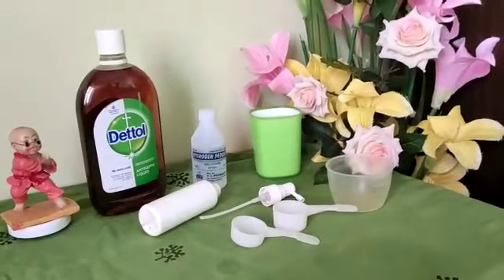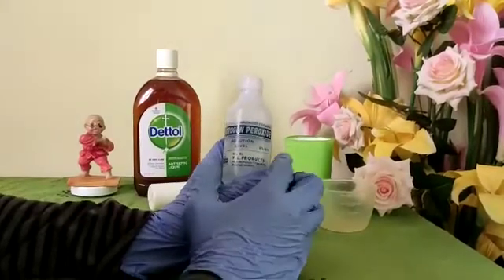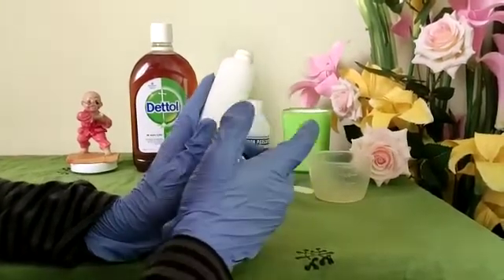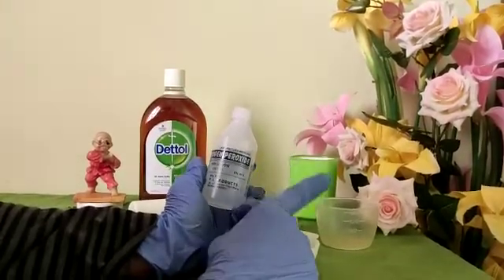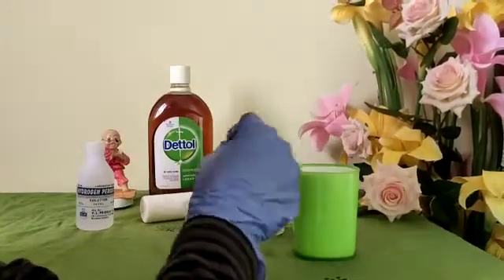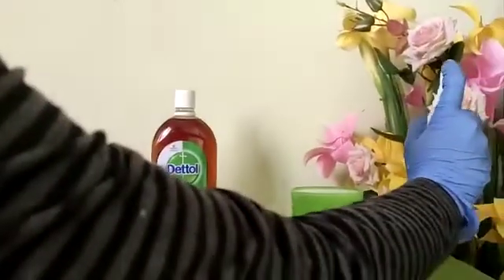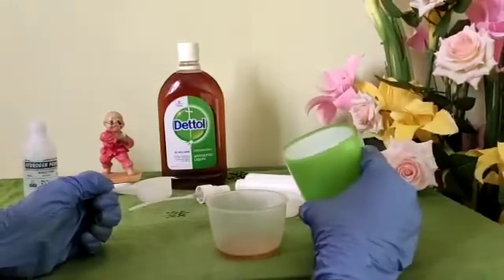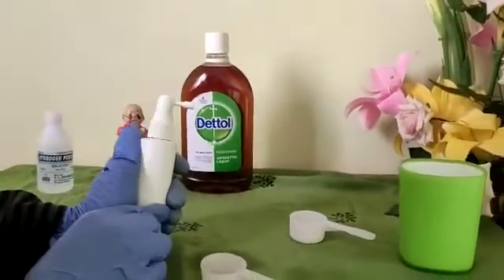How to make Disinfectant Spray at home using Hydrogen Peroxide or Dettol Step by Step processOMRICON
Step by step process of how to make Disinfectant spray using Dettol or Hydrogen peroxide at home. To Prepare Disinfectant spray we need Dettol, Hydrogen peroxide, measuring cup, spray bottle and fresh drinking water.
Method 1:
Products: Hydrogen Peroxide, Fresh drinking water, Spray bottle and measuring cup
For 3% Hydrogen peroxide 1 spoon, add 4 spoon of fresh drinking water
For 6% Hydrogen peroxide 1 spoon, add 8 spoon of fresh drinking water
 Process:
 1. Take 1 spoon  Hydrogen peroxide in measuring cup
 2. Add fresh drinking water and mix it with Hydrogen peroxide
 3. Disinfectant spray is ready and spray it on surface you want to disinfect

Method 2:
Products: Dettol, Fresh drinking water, Spray bottle and measuring cup
Process:
 1. Take a cup of water
 2. Add one spoon of Dettol
 3. Mix it properly and Disinfectant spray using Dettol is ready to use

Awesome Herbs 101, share you home remedies for all your health and beauty needs.